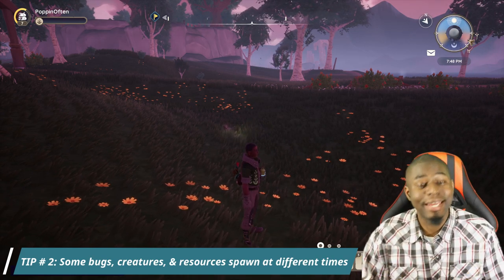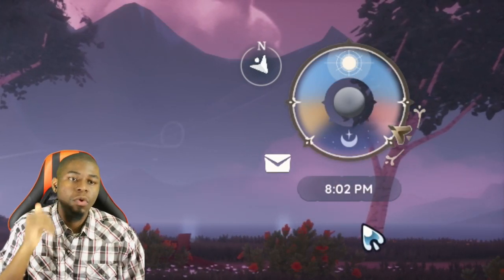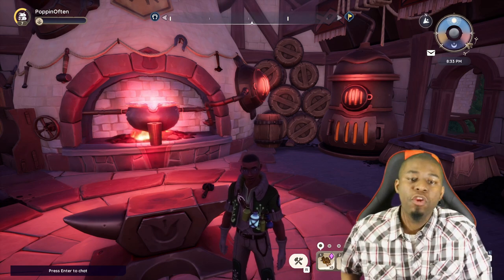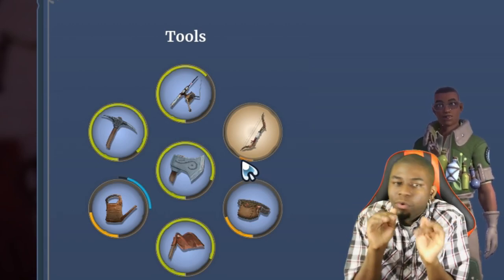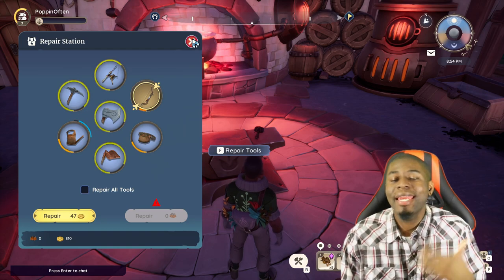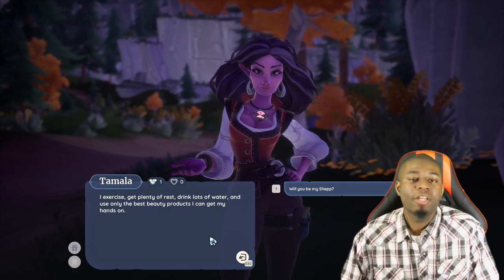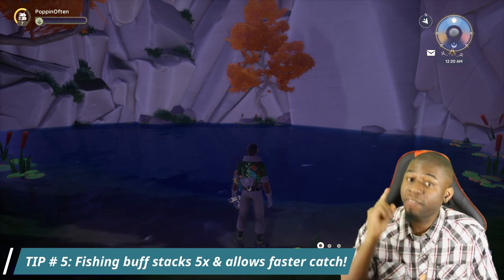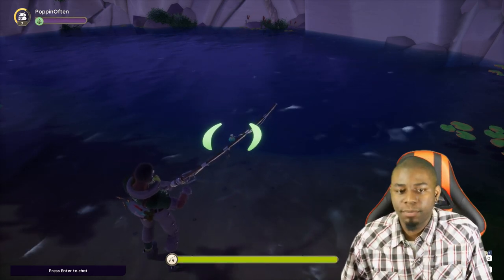5 QUICK Tips You MUST Know!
Sharing my 5 best tips for players getting into Palia!